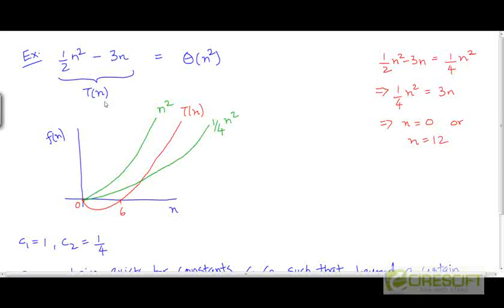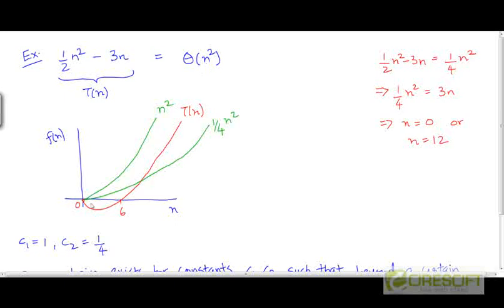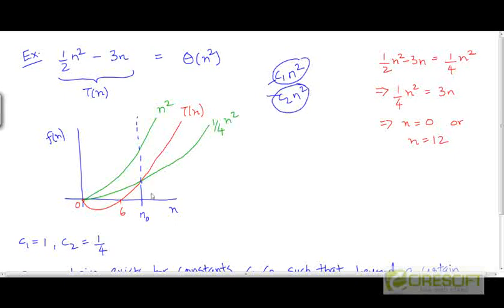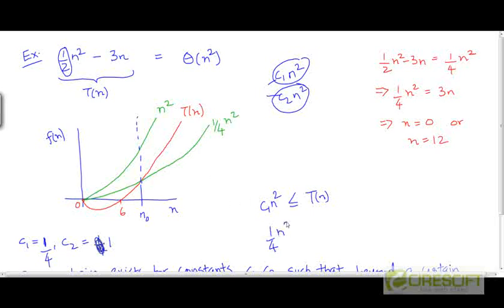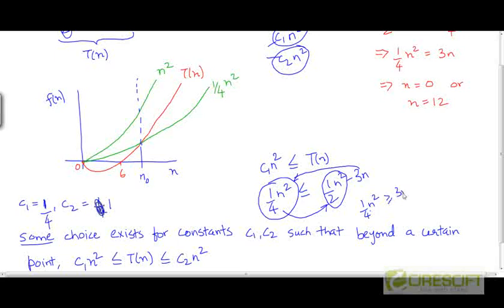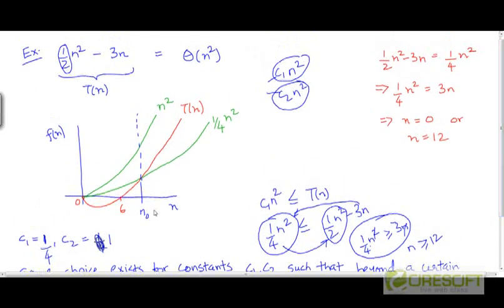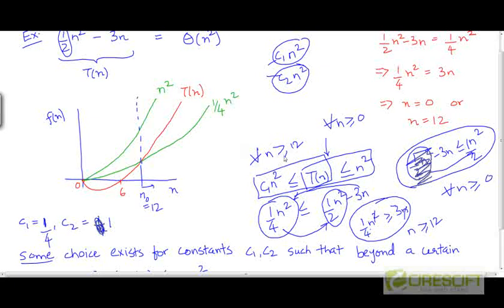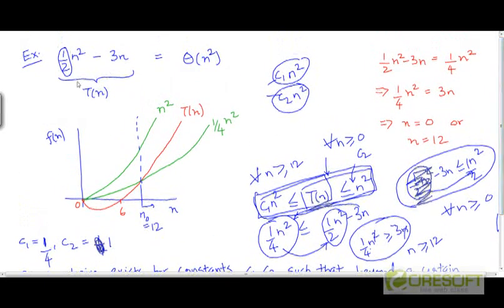Theta notation - Example 1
An example of a function that is proved to satisfy the definition of theta of n^2

    1. Access to course videos and exercises
    2. View & manage your progress/pace
    3. In-class projects and code reviews
    4. Personal guidance from your Mentors